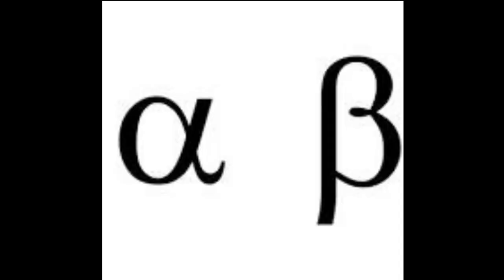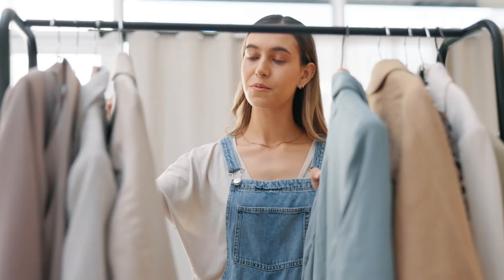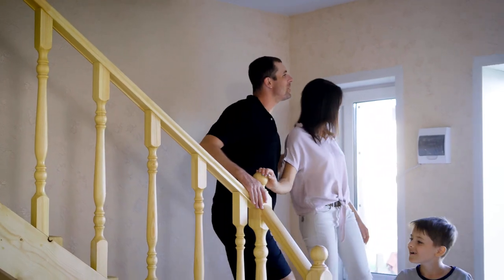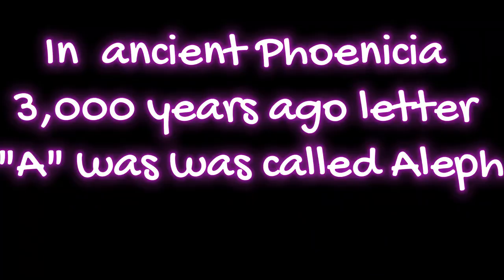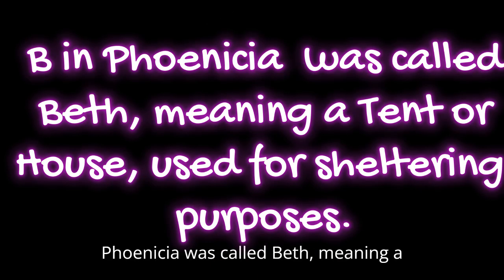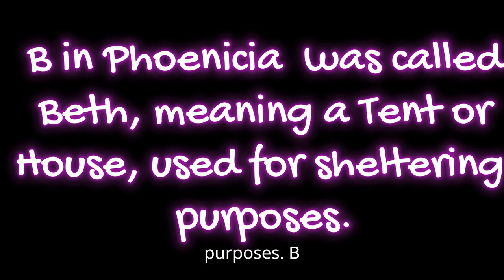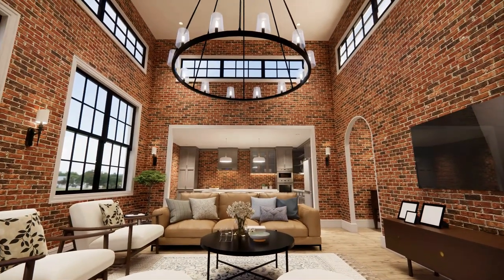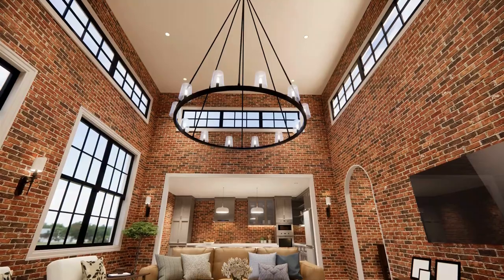Interesting Story of Origin of Alphabets I A B C D ਦੀ ਸ਼ੁਰੁਆਤ ਕਿਵੇਂ ਹੋਈ I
Mysterious Origin of the English Letters as Alphabets Revealed!